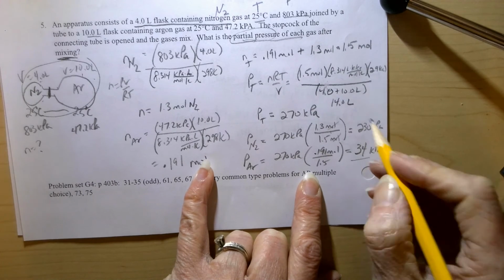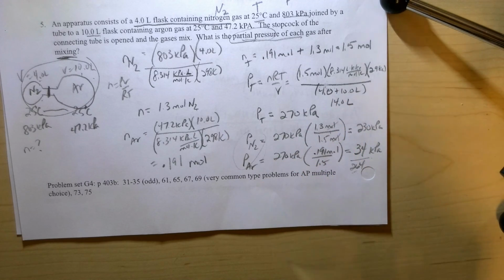gases pg 4 #5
partial pressure & mole fraction